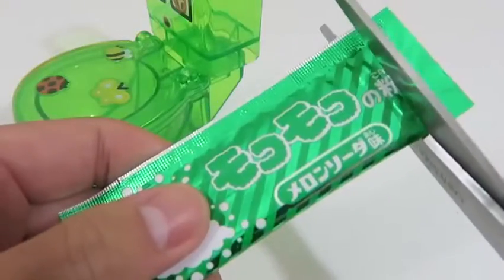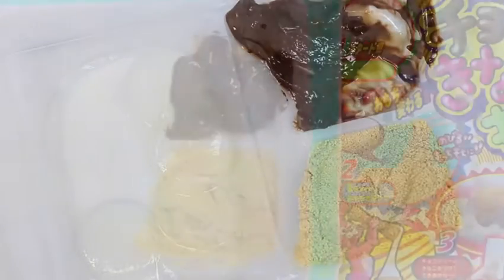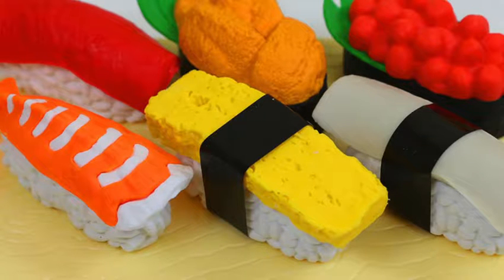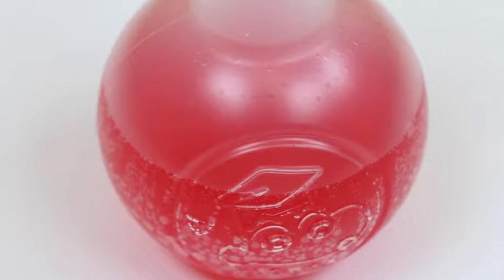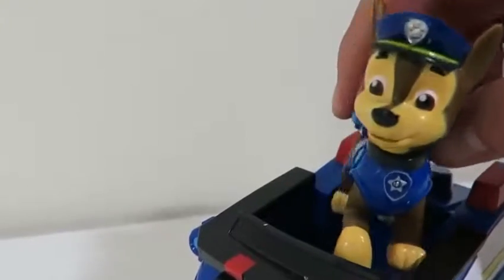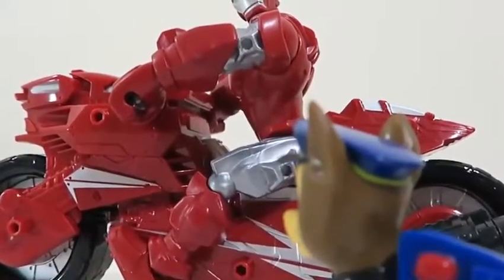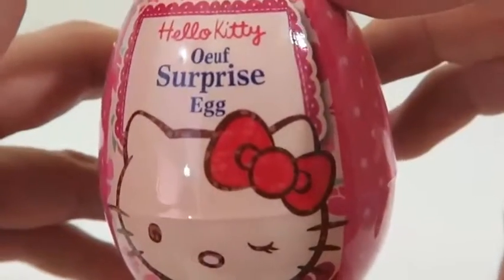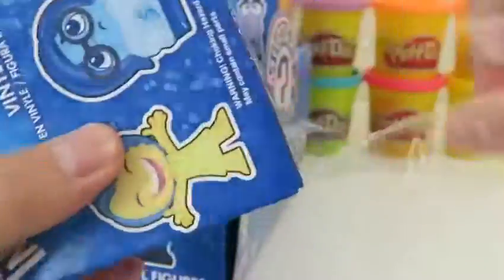Super Giant Surprise Egg - Egg Toys Opening - Kinder Surprise Eggs Unboxing - Toysreview P3